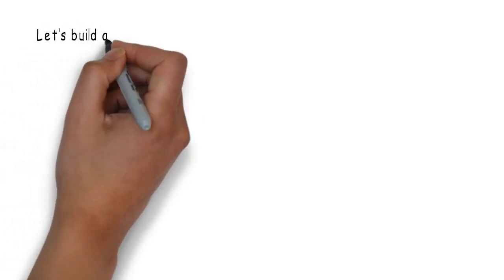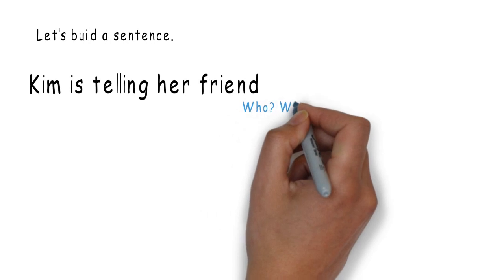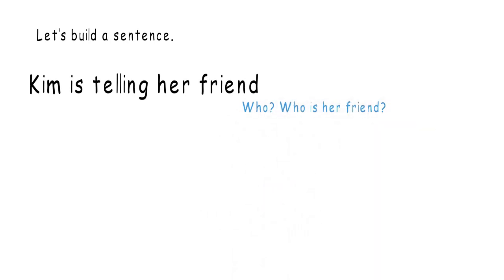Learn English with Quick Sentence Builder Lesson 42: Tell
Hello everyone.

Today's word is: Tell

Bitcoin: 1LpDZU2ReD9f76j4ekLWzjzwpPr8rBF99p
Litecoin: LR8T9tSjKs2RGyfFG8o7StxKgoiJWCN1YF
Bitcoin cash: qzfqps5zc03jgxdhrxfyxzfjh8z56egpmyak0uh5m6
Ethereum: 0x2401311a5020403ab9250D6C6a2AA765C6C6E242